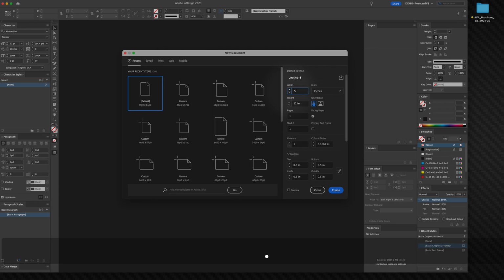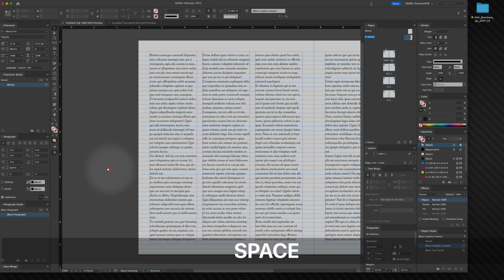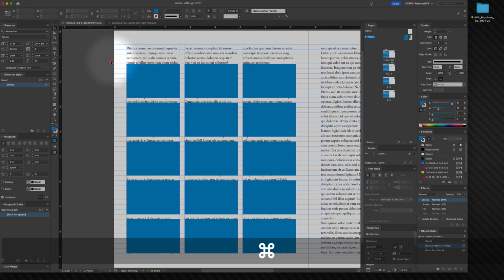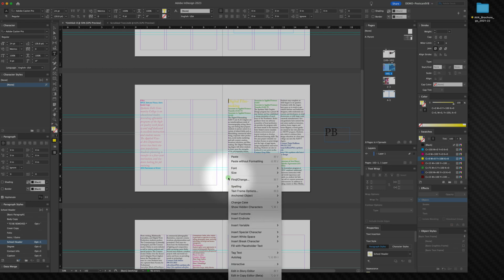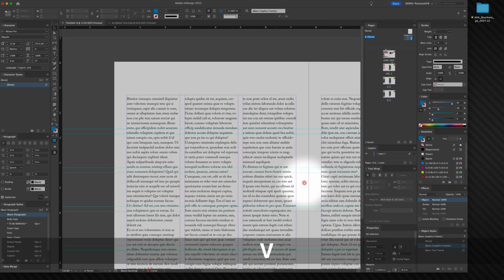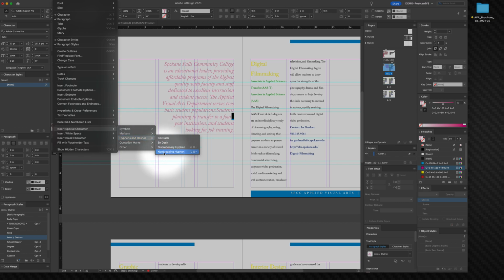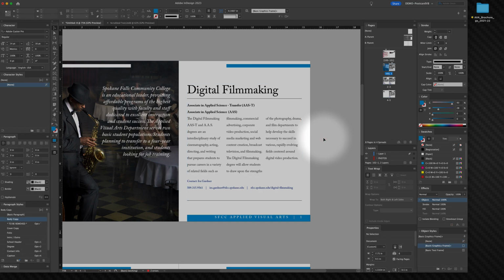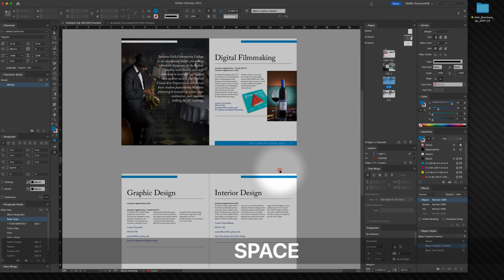Baseline and Modular Grids in InDesign